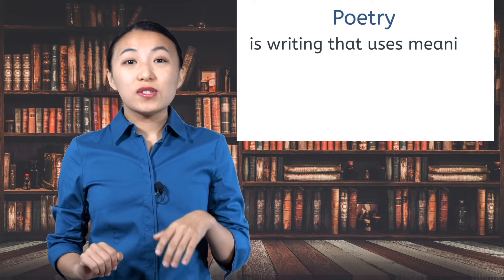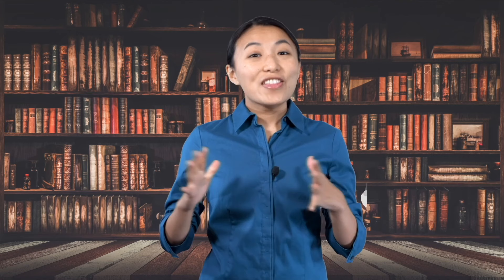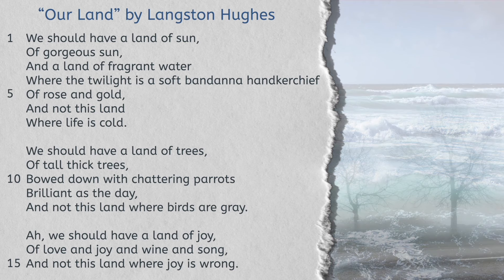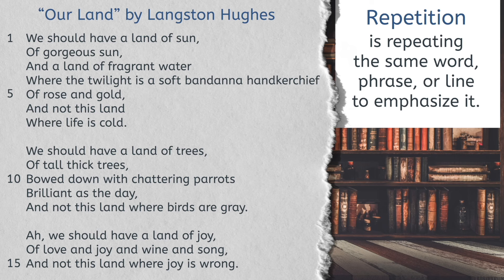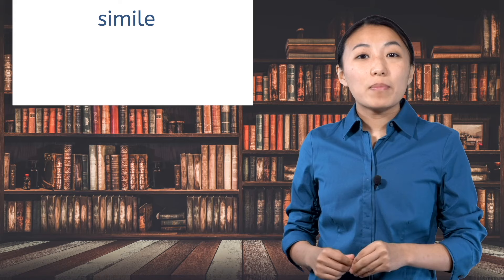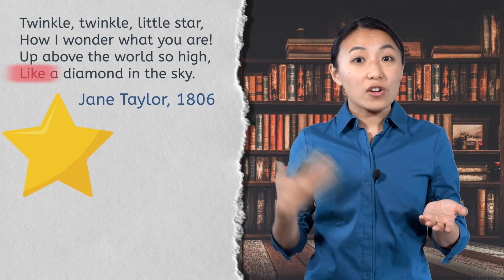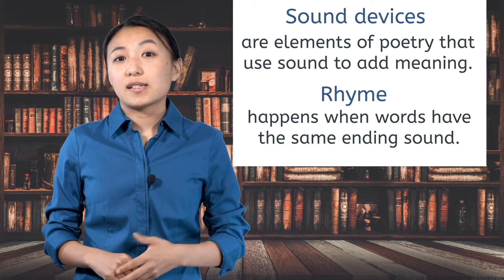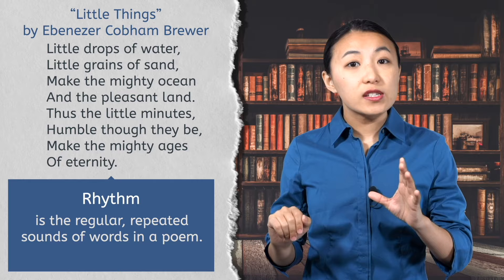Elements of Poetry - Reading Comprehension for Kids!